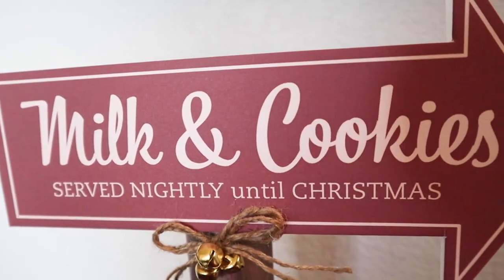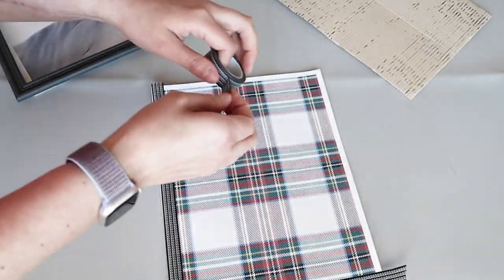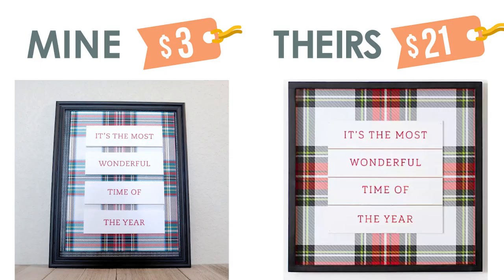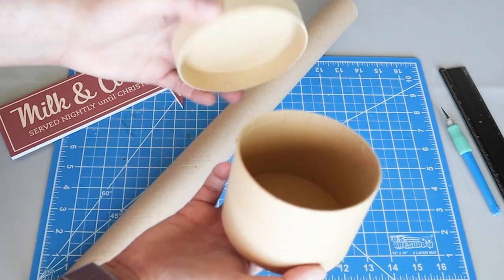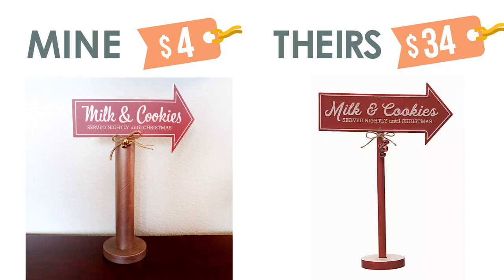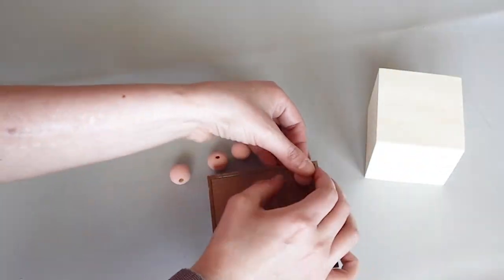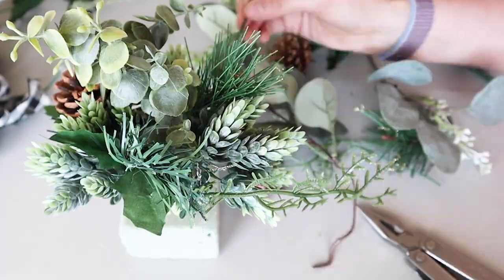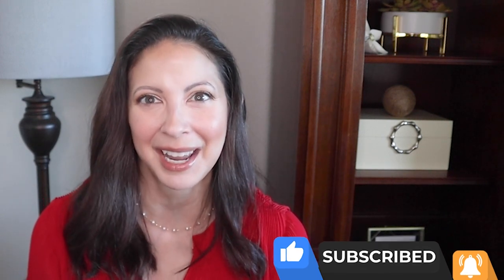SERIOUSLY High End Dollar Tree Christmas DIYs | Christmas in July DIYs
I know you love my Kirkland's DUPES! Today we’ll be saving all kinds of money, so come craft with me and see how to get a head start on Christmas crafts and home decor on a budget! These are simple and easy to make DIYs, so you don't have to be a pro crafter to make them!

🛍 ITEMS SHOWN
Ergonomic Scissors
Washi Tape
More Washi Tape
Wooden Beads
Super 77
Spray Paint
Xacto Knife
MacBook Pro
Apple Watch

📘 CHAPTERS
00:00 Introduction to Kirkland's Dupes
00:25 Plaid Christmas Sign
03:00 Christmas Milk and Cookies Sign
06:20 Christmas Florals
09:20 Find More Crafts Here

☺ ABOUT MARIA
Everyone is creative – yes, even YOU! Even if you aren’t a graphic designer like me, bringing creativity into your life is easy when you approach it the right way. I want everyone to feel empowered by their own unique creativity. Taking the time to be creative is a form of self-care, which is why I share creative inspiration like home DIY’s, crafts and dupes of high end brands.

Artsy Cupcake
9235 N Union Blvd. Ste. 150, Box 107